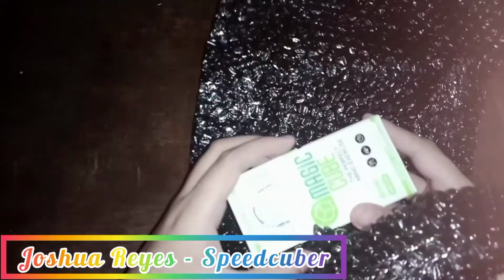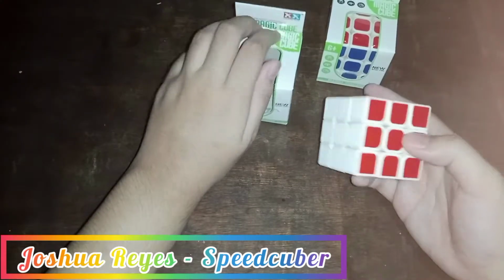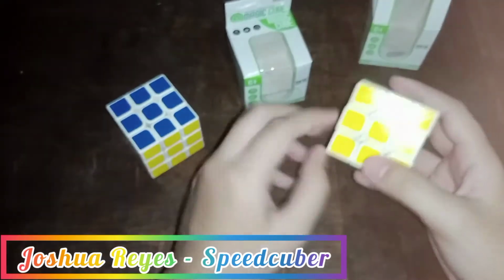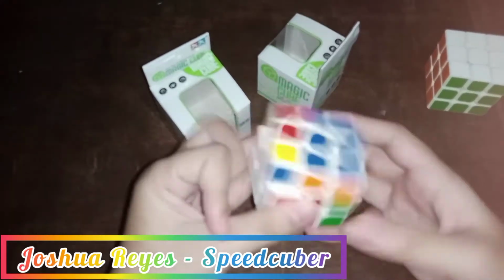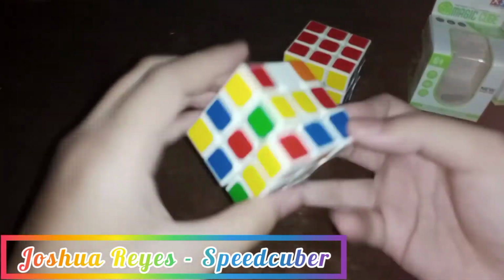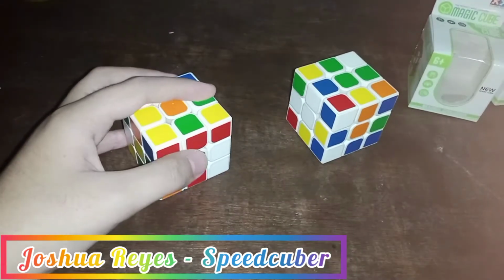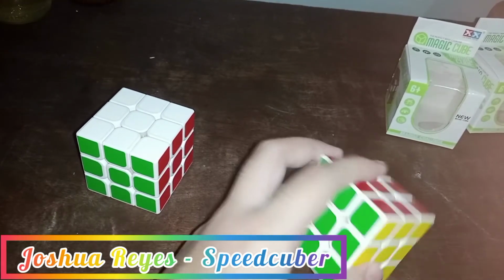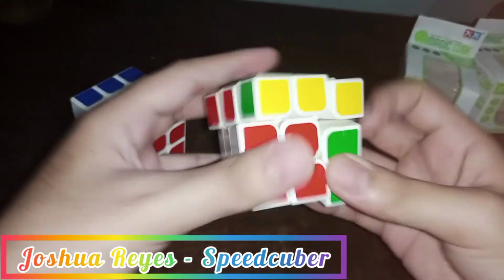Buy 1 Take 1 Rubik's Cube Unboxing | JU XINGS TOYS From Shopee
Cubes: Ju Xing Toys